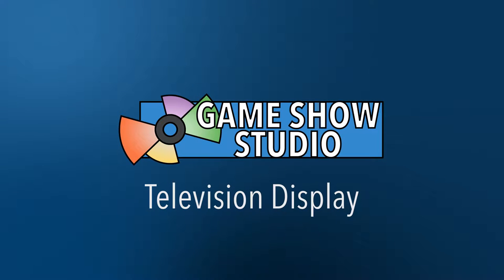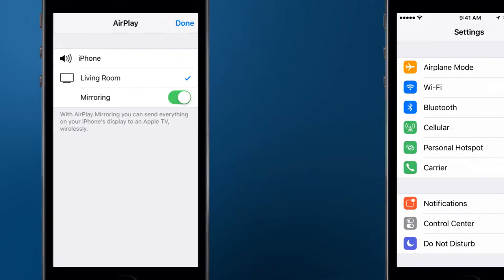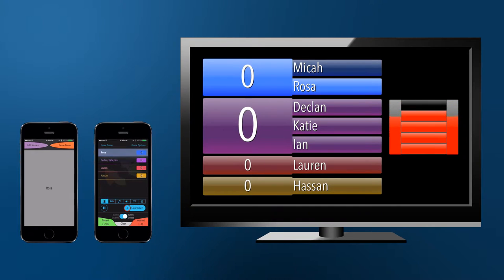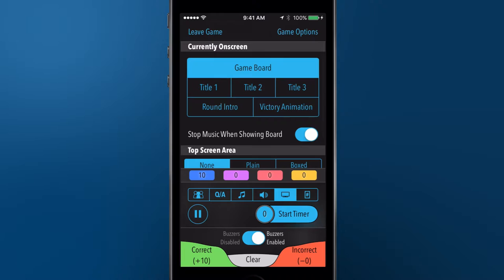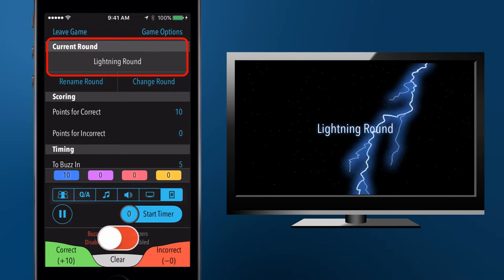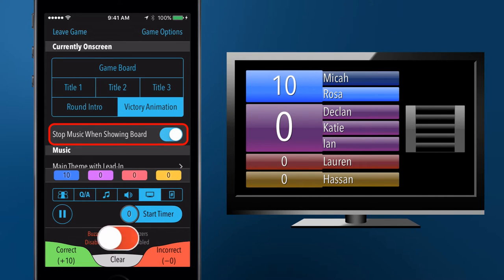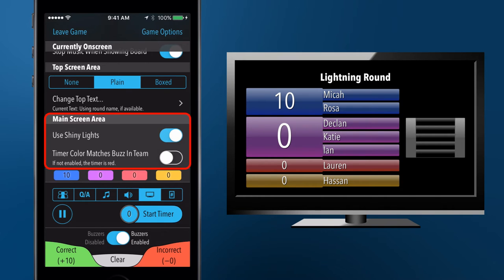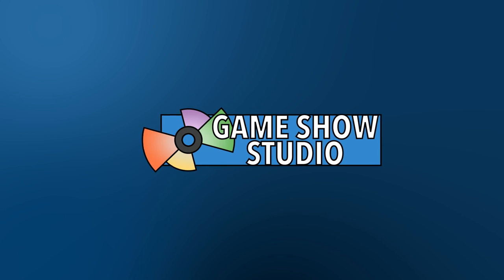Game Show Studio - TV Display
An introduction to the television display features of Game Show Studio version 2.0.

Game Show Studio lets you host a trivia game in your living room, classroom, or workplace.